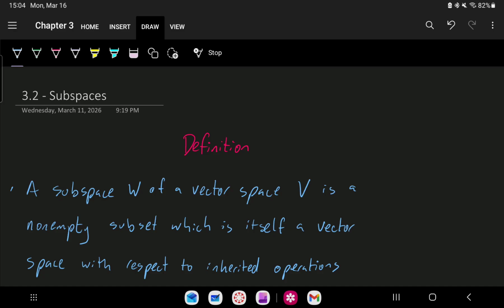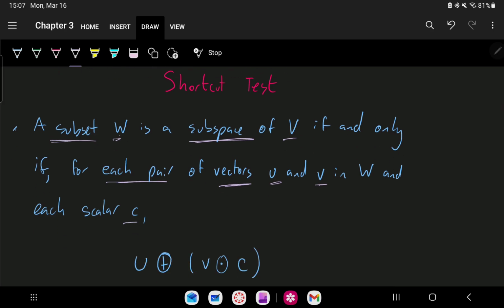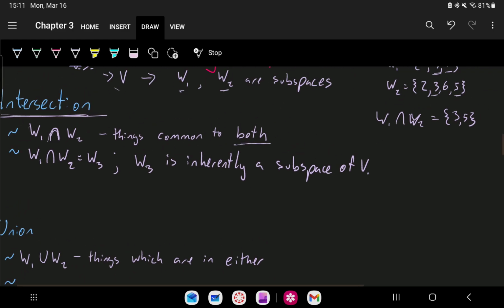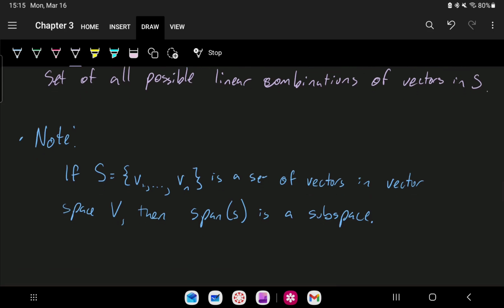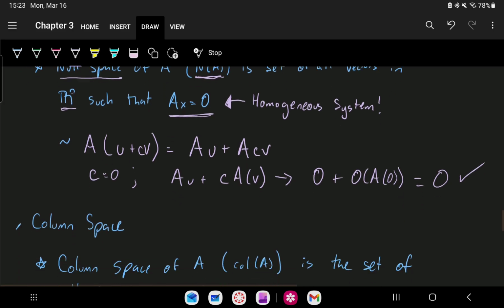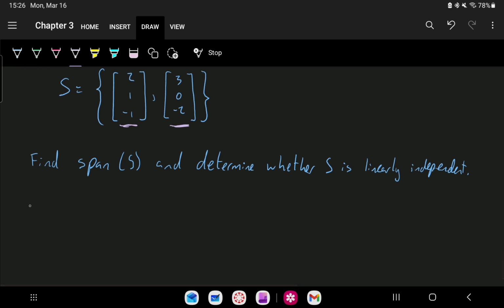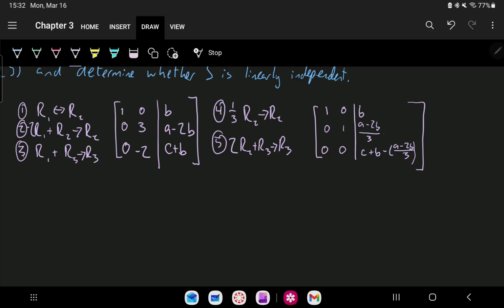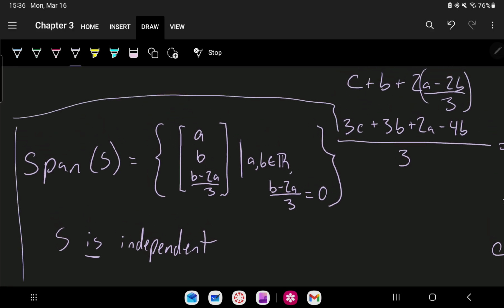MAT2250: Elementary Linear Algebra - Subspaces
This video goes over the definition of a subspace, a direct continuation of our previous video on vector spaces.